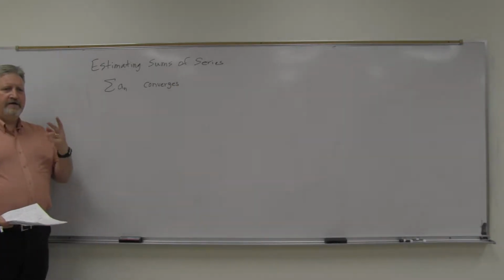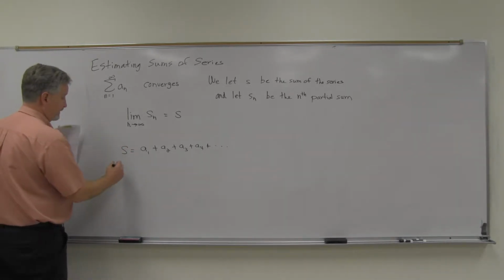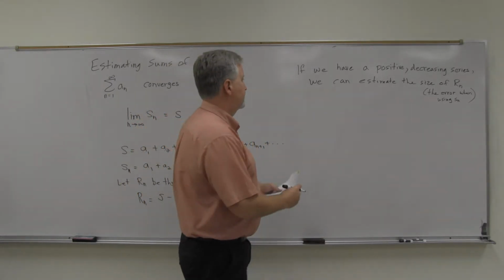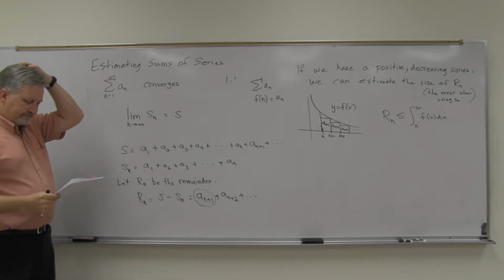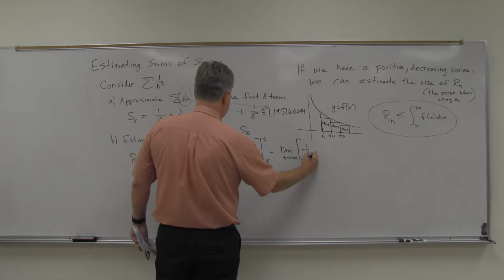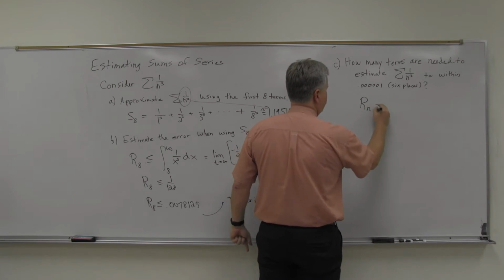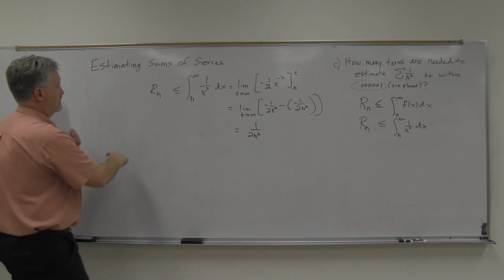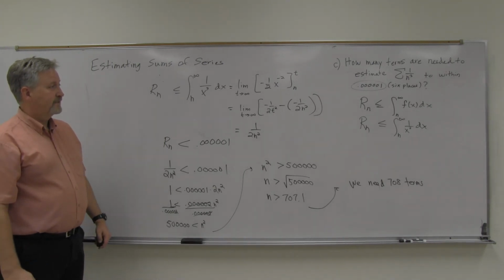MTH 280 Estimating the Sum of a Series